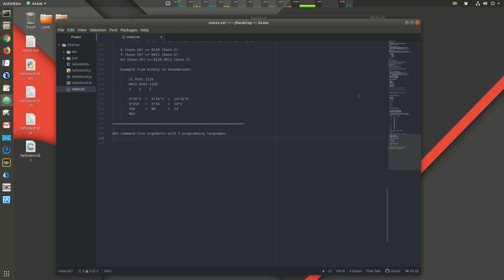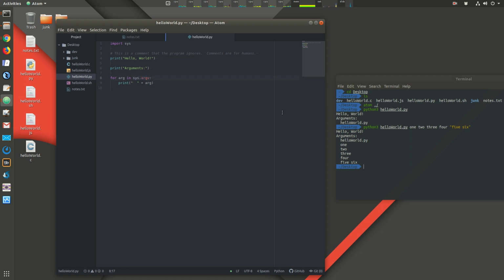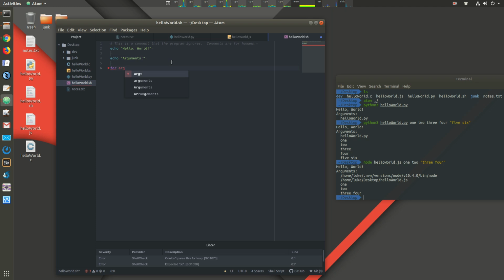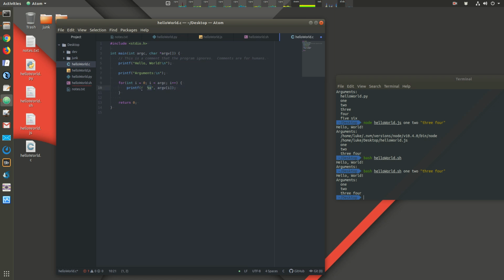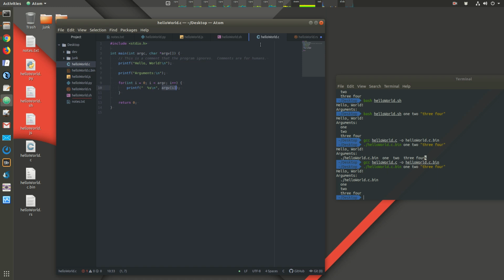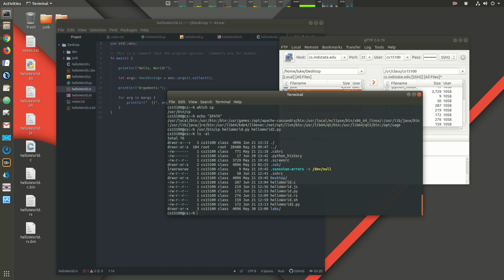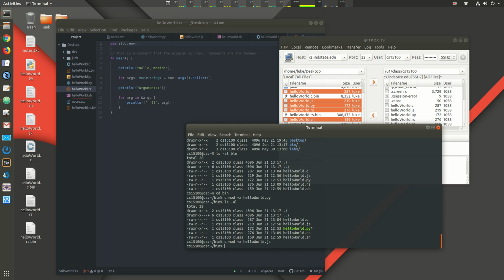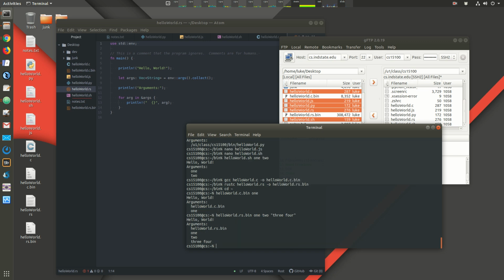Turning Programs Into Linux Commands with 5 Programming Languages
Tutorial on how to convert your own programs into Linux commands that take command-line arguments in 5 programming languages (Python3, JavaScript, Bash, C, and Rust).